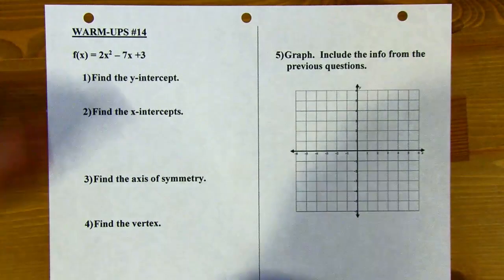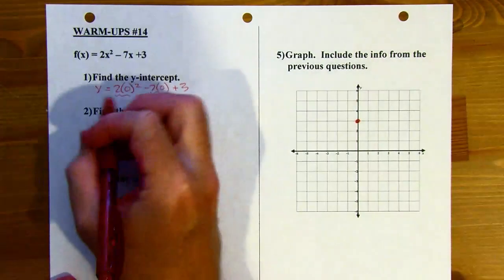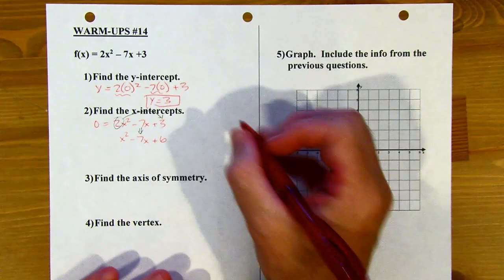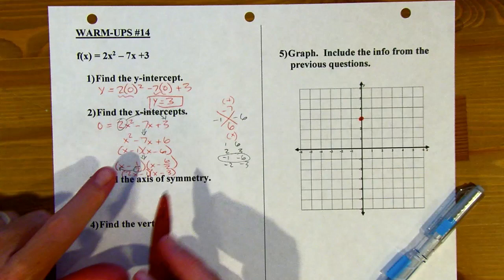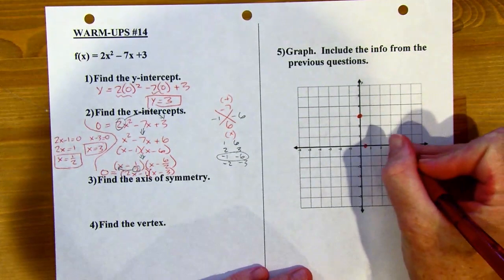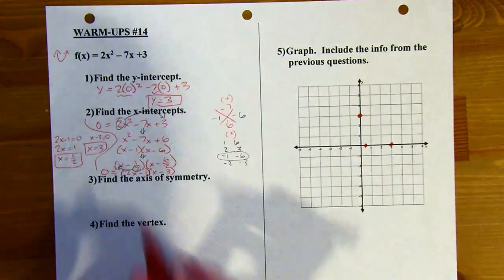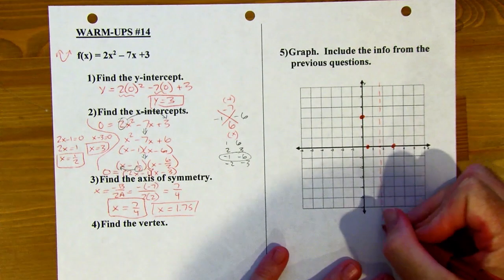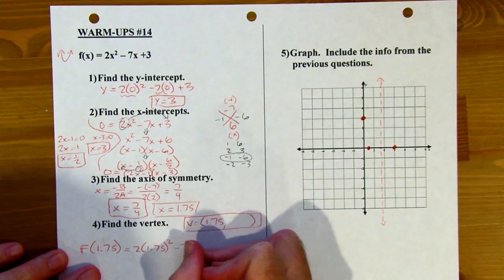Algebra 2 - Warm-up #3.0